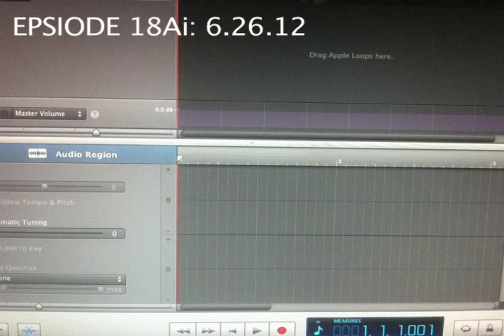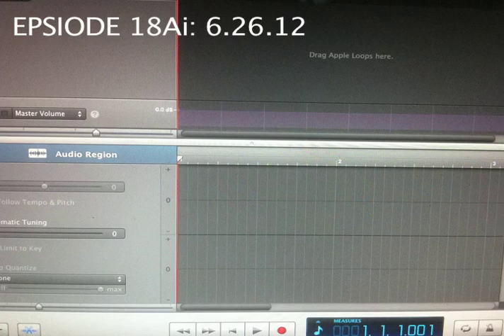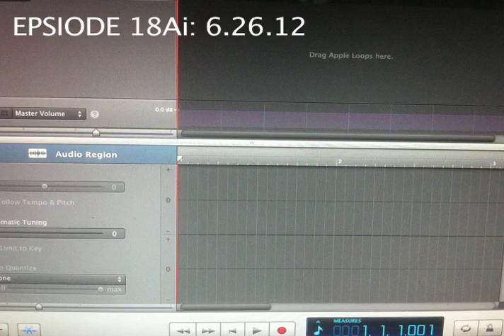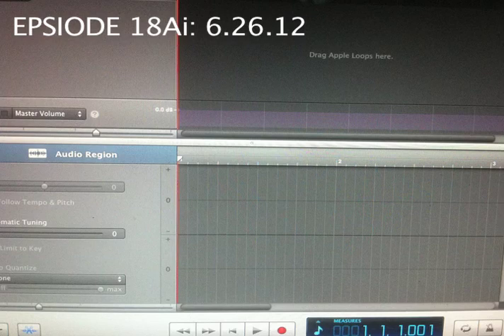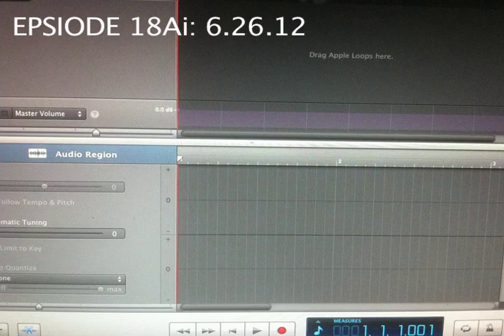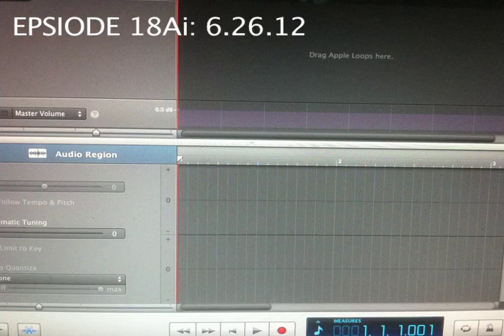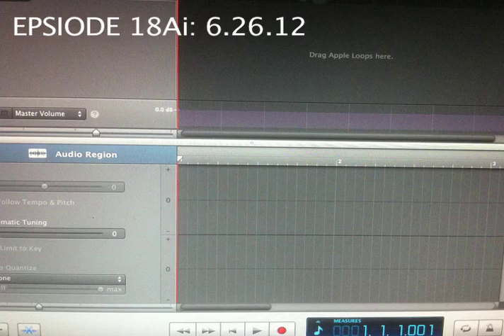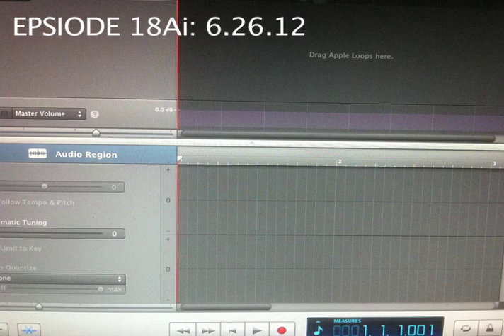Vernon Howl's Drive Time: Episode 18Ai